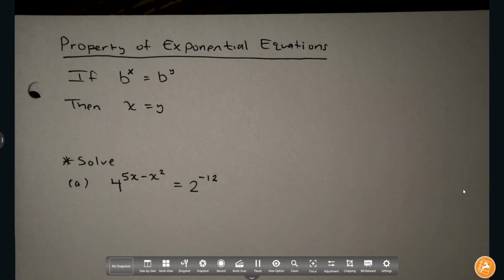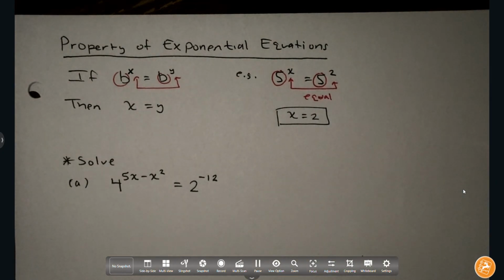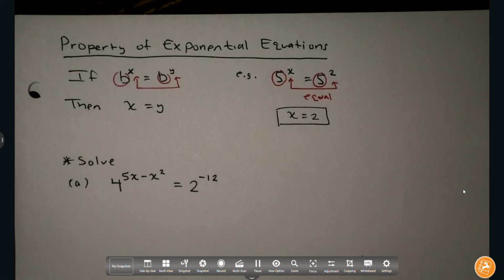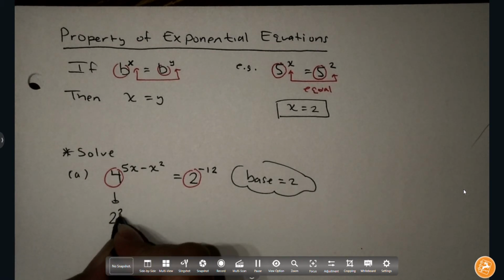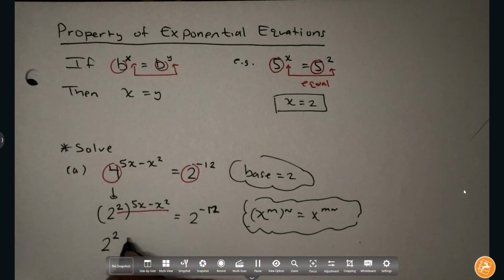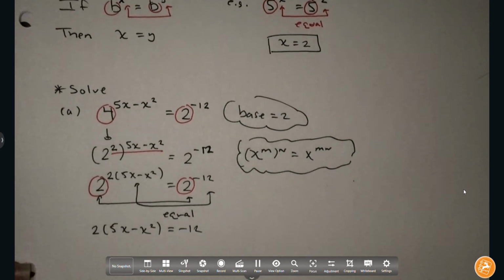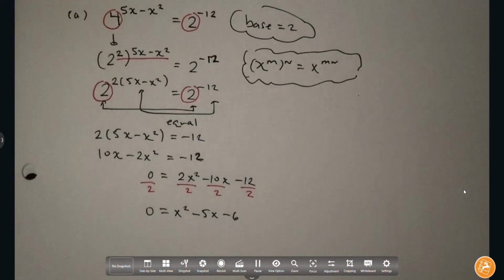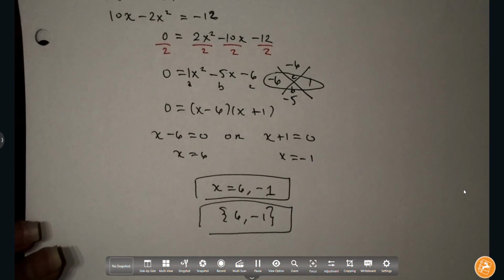Solving Exponential Equations [1]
In this video we will solve an exponential equation.